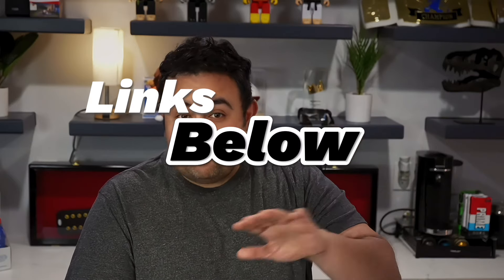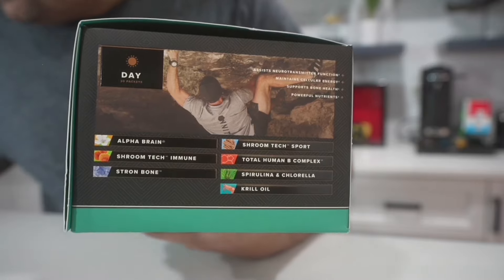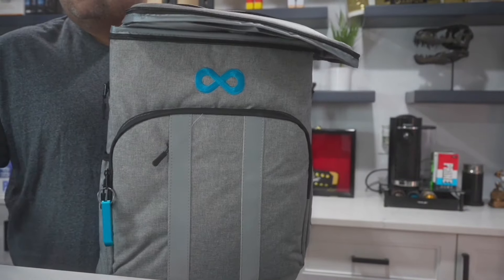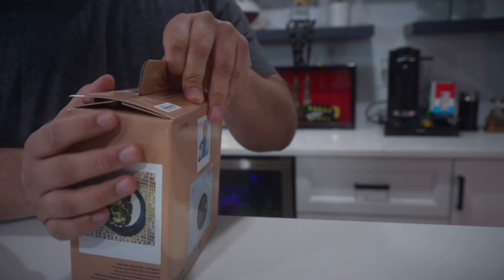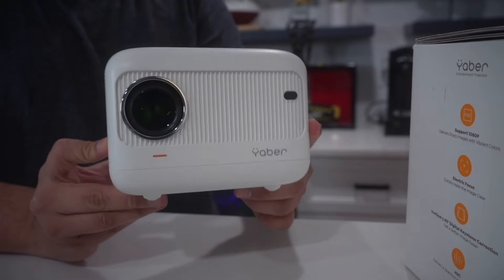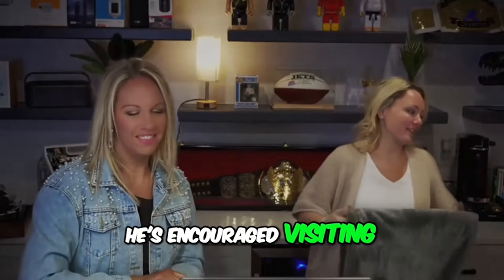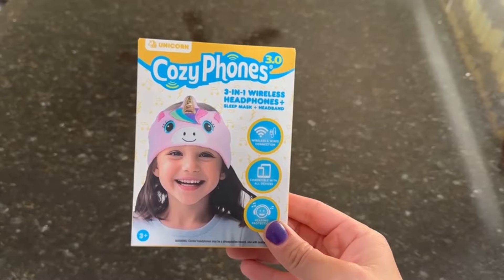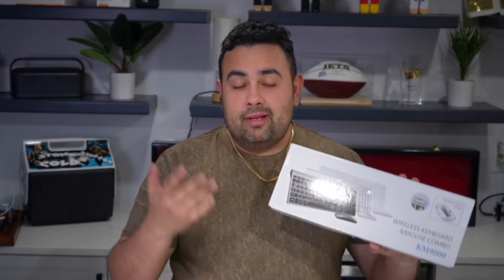AMAZON MUST HAVES 2024 | Items You Didn't Know You Needed Part 6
🛒 OPEN FOR SHOPPABLE LINKS*🛒

Product Link - Links are in the first pinned comment!